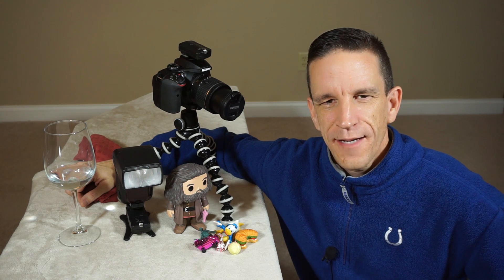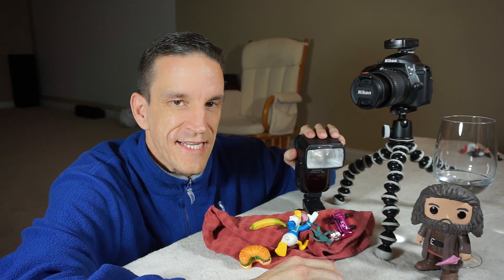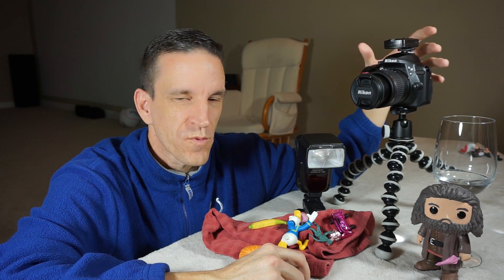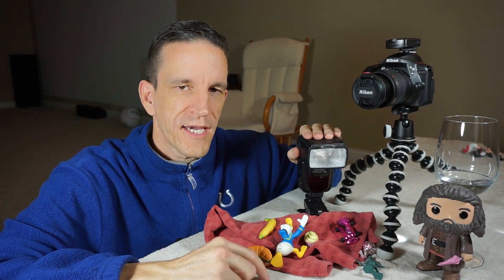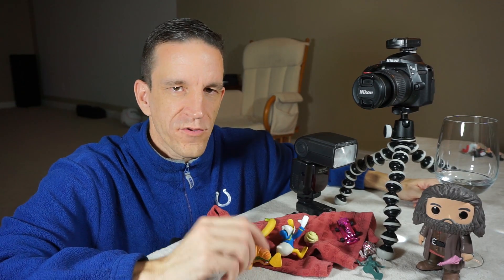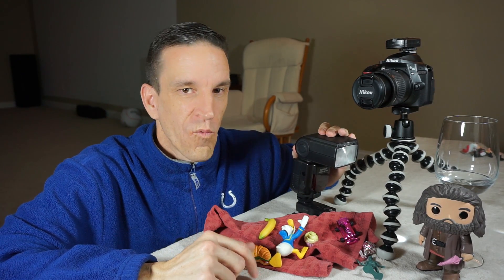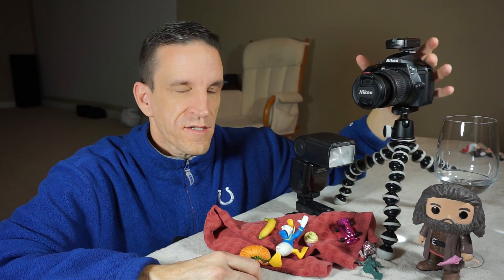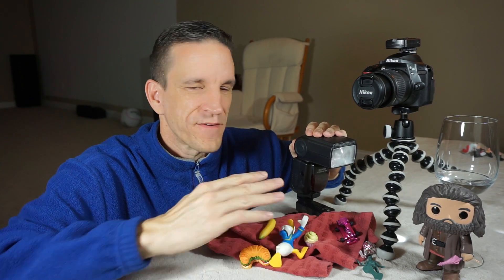Freeze Water Droplets with an Entry Level DSLR and Budget Flash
You can freeze water droplets using an entry level DSLR (i.e. Nikon D3400, Canon T6i, etc.), budget flash, and budget trigger system.  Keep in mind that when using a flash, the camera's shutter speed has little impact on stopping motion ... freezing motion is directly tied to the flash.

The concept to freeze motion applies to anything so have fun!:)

The Neewer Speedlite 750 ii for Nikon
The Altura Wireless Flash Trigger for Nikon

The Neewer Speedlite 750 ii for Canon
The Altura Wireless Flash Trigger for Canon

Link to the generic wireless shutter remote

Link to the Nikon manufactured wireless shutter remote